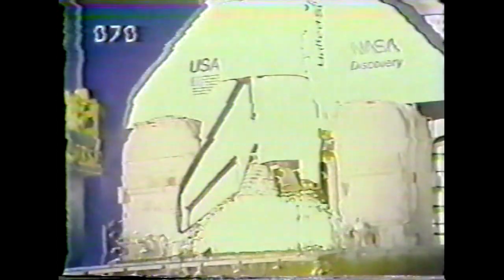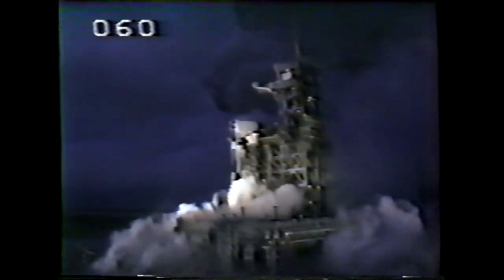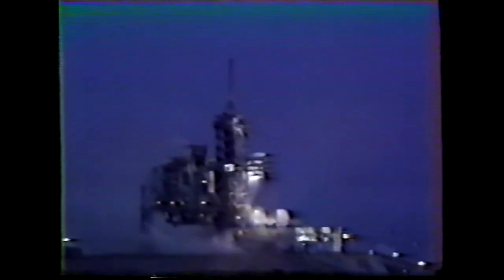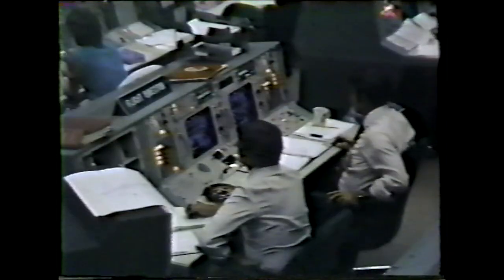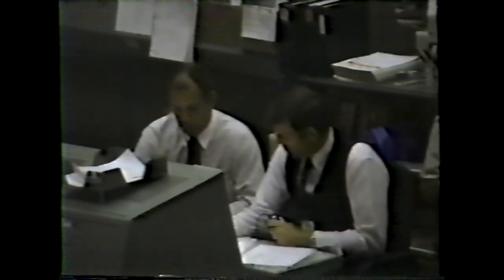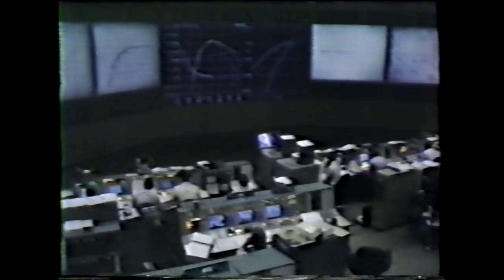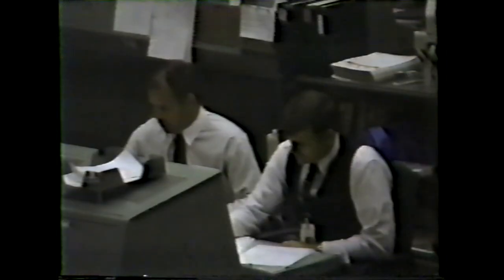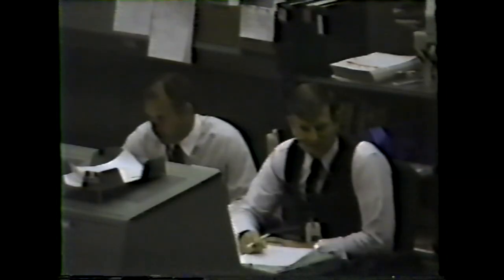That Cloud is Black! Crazy Weather Launch of Space Shuttle STS-51I Mission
After two scrubbed attempts, Space Shuttle Discovery launched successfully on STS-51I on August 27, 1985, marking the 20th mission of the Space Shuttle program. This launch was known for some iffy launch weather but all worked out well. The crew of this mission deployed three communications satellites—AUSSAT-1, ASC-1, and Syncom IV-4—and included a spacewalk to repair a malfunctioning satellite.

Discovery STS-51I Astronaut Crew:
Commander:  Joe Engle
Pilot: Dick Covey
Mission Specialist 1:  James Van Hoften
Mission Specialist 2:  John Lounge
Mission Specialist 3:  Bill Fisher